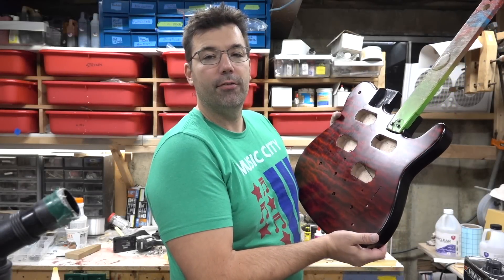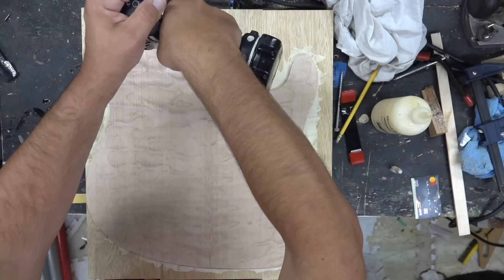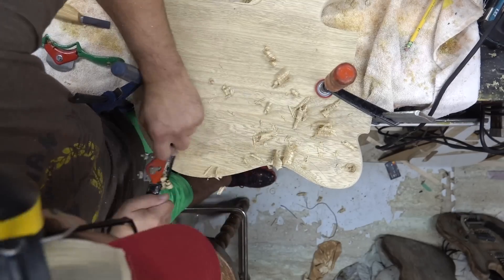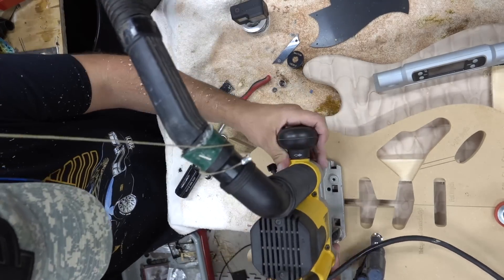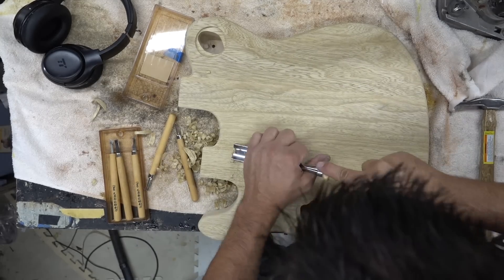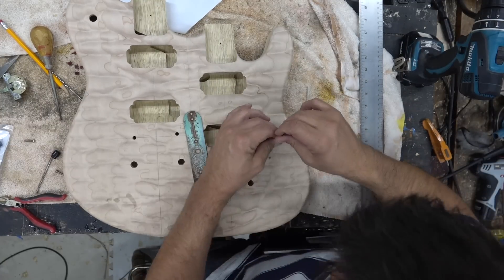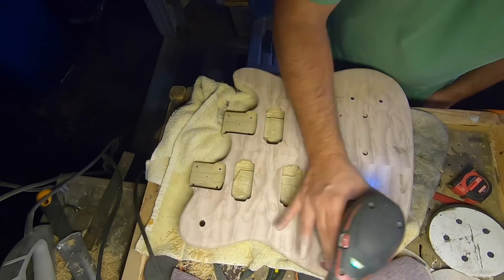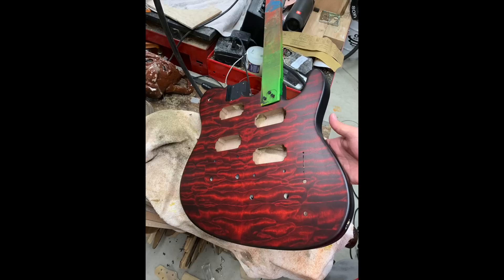Building a Double Neck Guitar Body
Here is my process on building a double neck tele guitar body.  This top came from Derek Kimball at Kimball hardwoods.  Give him a lookup he has some amazing pieces!!!

I use a craftsman 10 inch bandsaw and a craftsman table router for all of my builds.  my main router is a dewalt 621 router.

This full body build process took about 4 hours.  It was actually hard to build in the sense that most of my shop is setup to build in a 20x13 spacing.  this body was much wider so I had to really be careful moving around this large body.  I will be posting the full assembled guitar shortly.